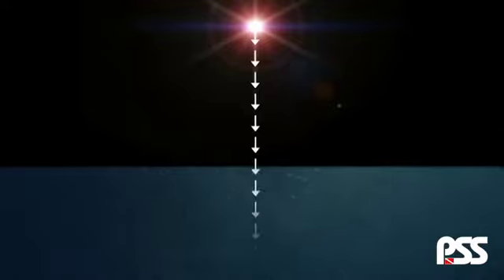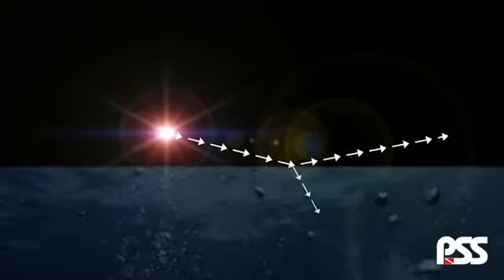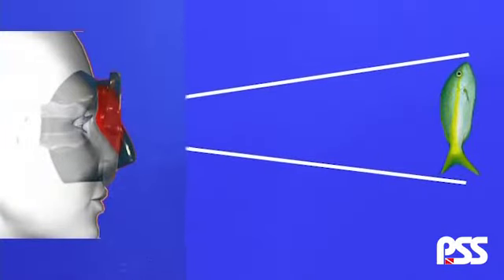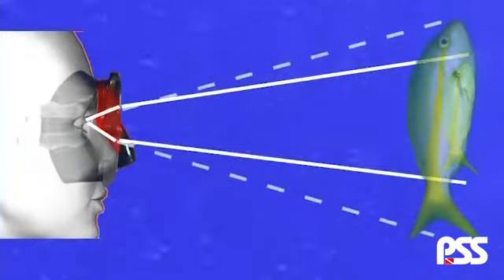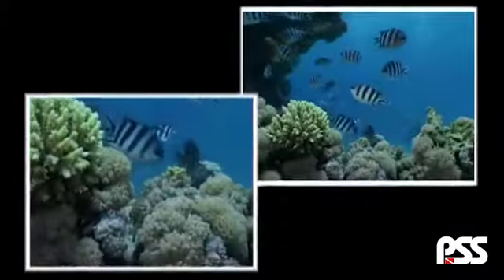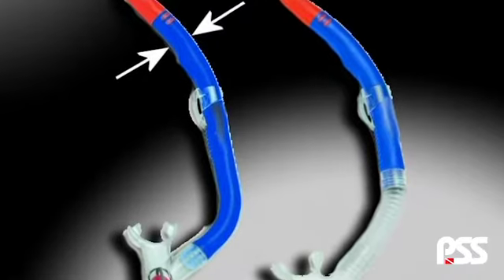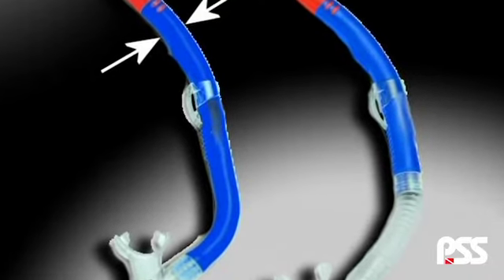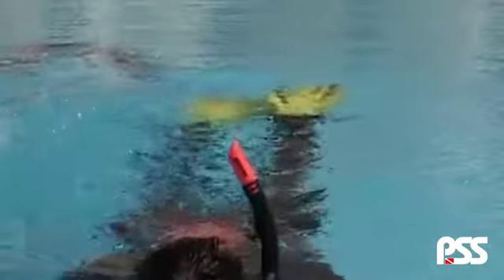OWD 2 Air, Water and Equipment ENG